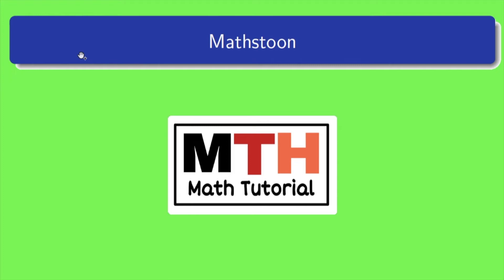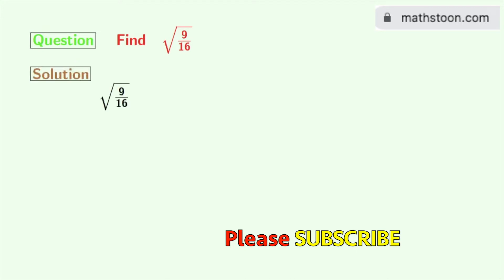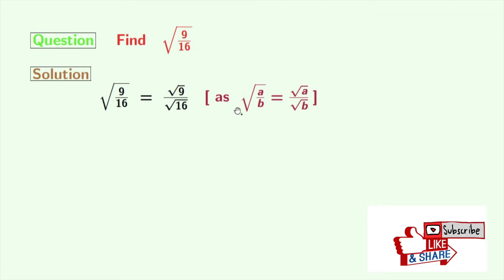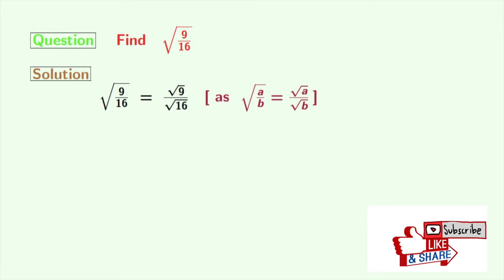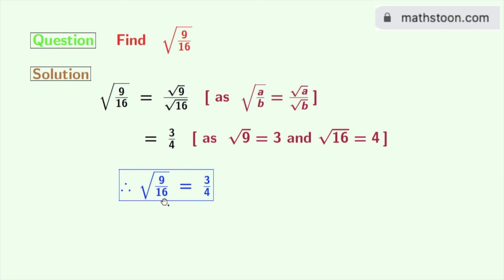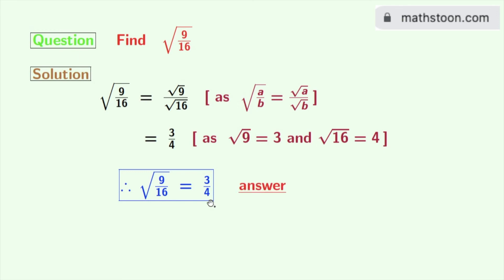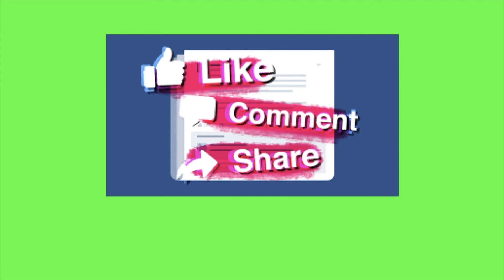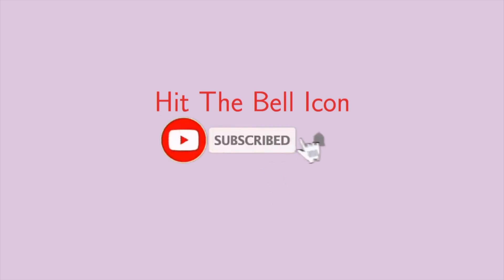Square root of 9/16 || Square root of a Rational Number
In this video, we will find the square root of 9/16 in a very easy way.

We post videos daily on youtube